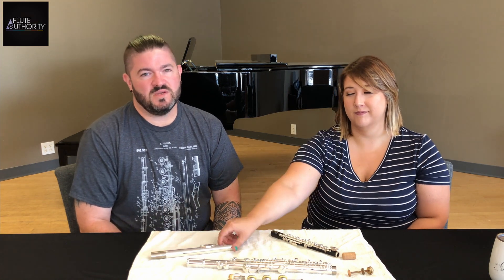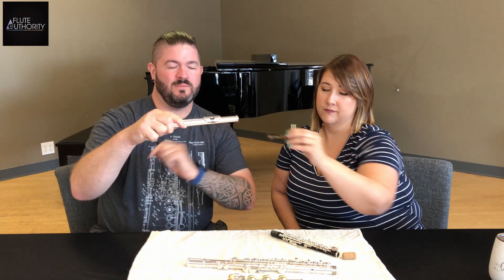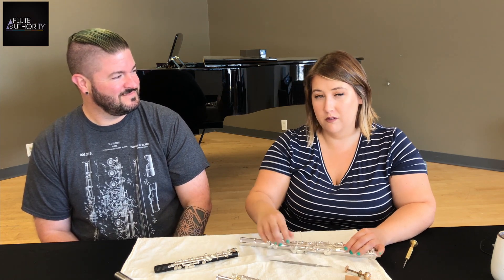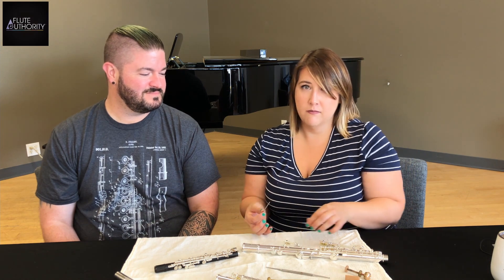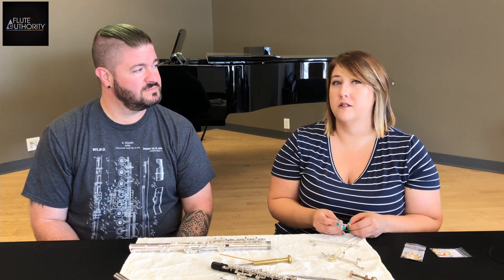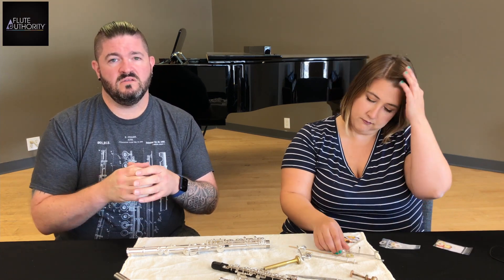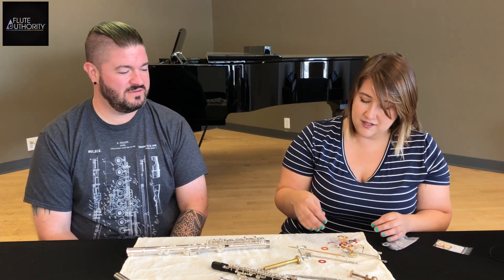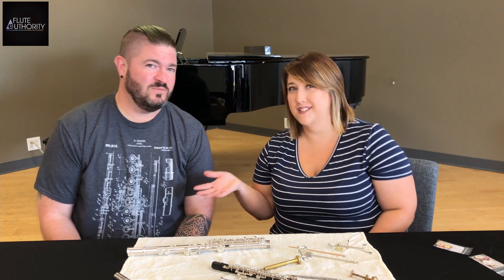Tech Lingo Explained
Ever wanted to understand the terms that your repair technician uses?  Check out this video to learn about the different terms we use about flute repair and what they mean!